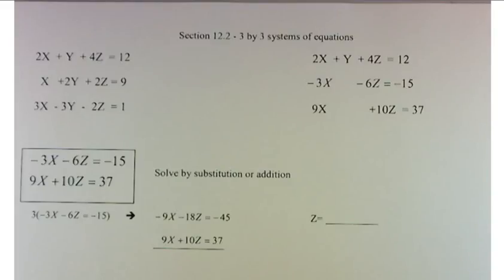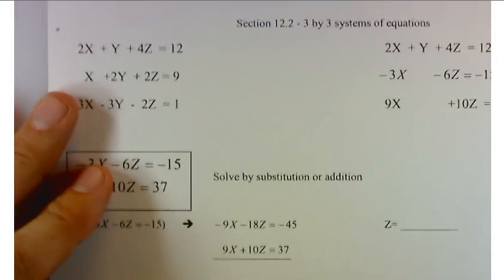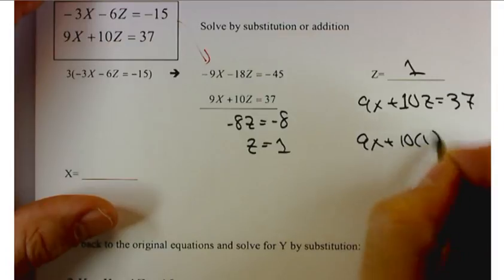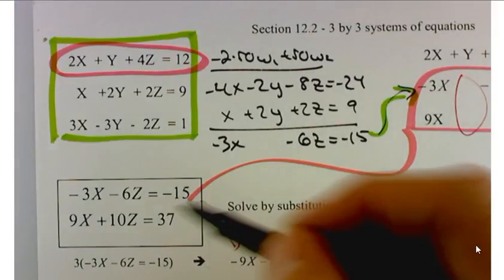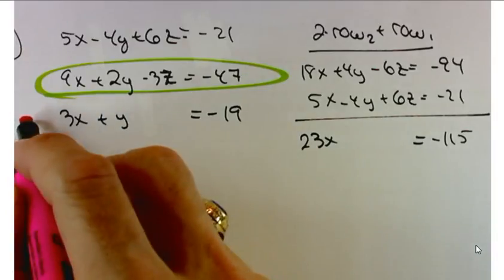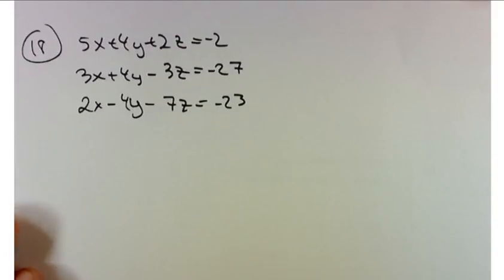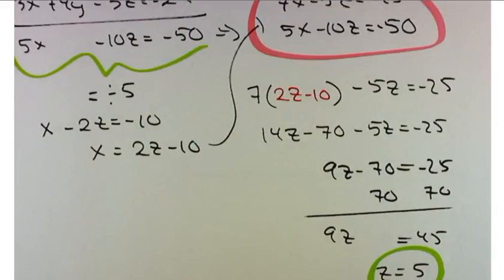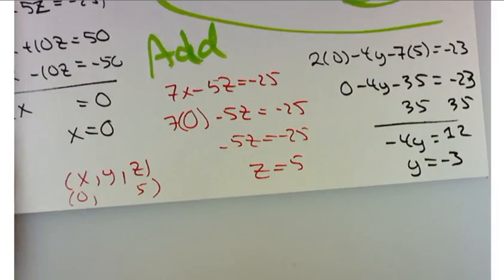Mat 1150 Section 12.2 by 3 systems of equations Part 1